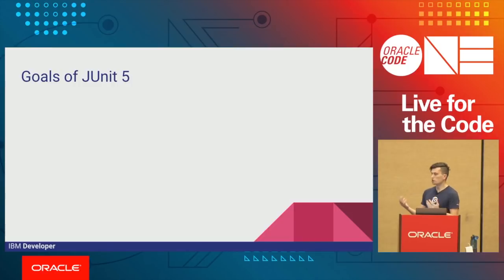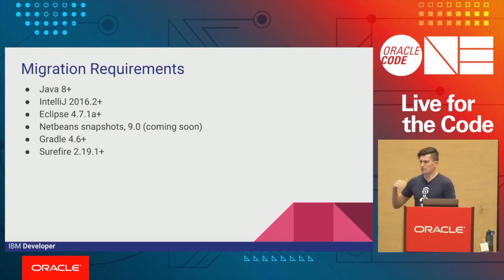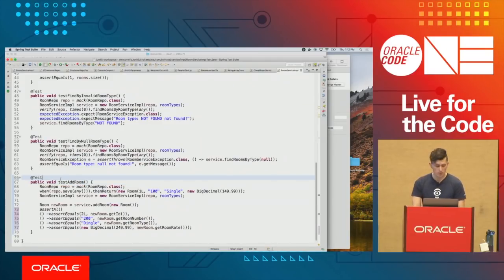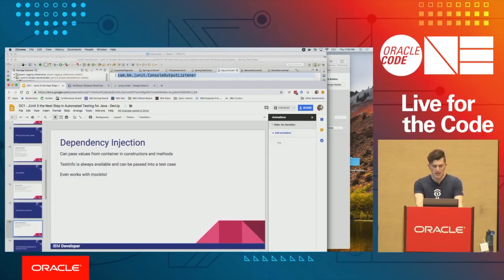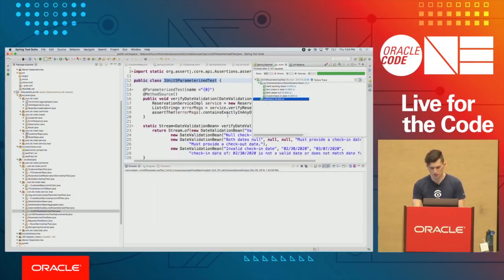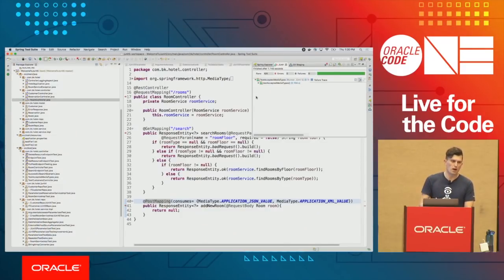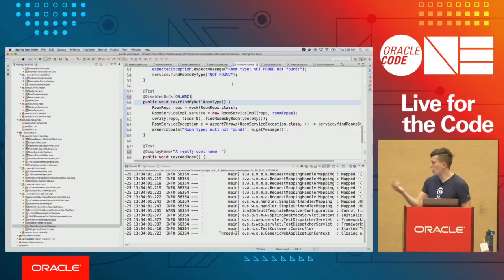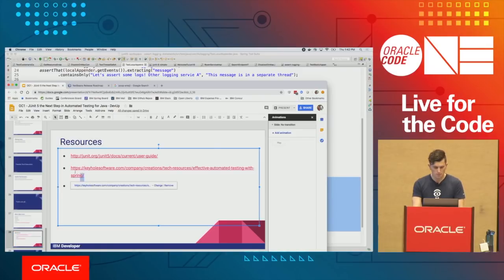JUnit 5: The Next Step in Automated Testing for Java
Billy Korando, Developer Advocate, IBM

JUnit 5 has been out for a year, so what is the big fuss and why should we take the time to update our existing automated tests to use JUnit 5? This session looks at all the features that have been added to JUnit 5 since its release and how they make automated testing easier and enable developers and organizations to encourage and enforce good development practices through the tests they write. If you have been wondering why you should make the switch from JUnit 4 to JUnit 5, you will definitely want to check out this presentation.